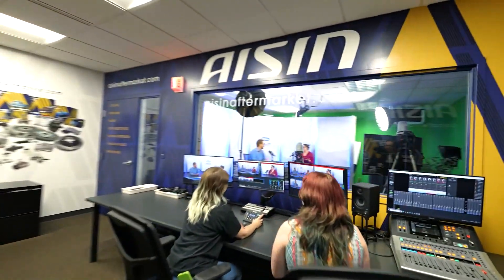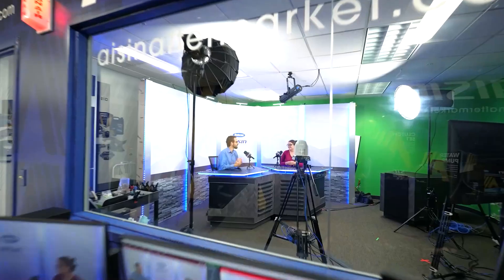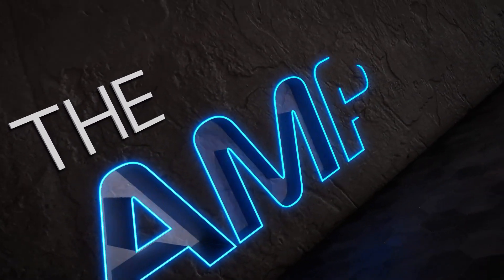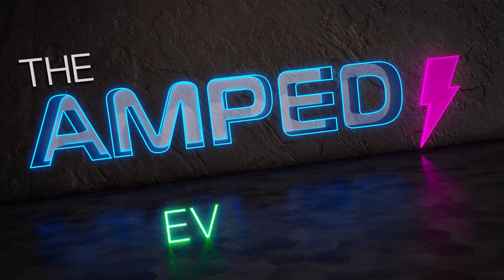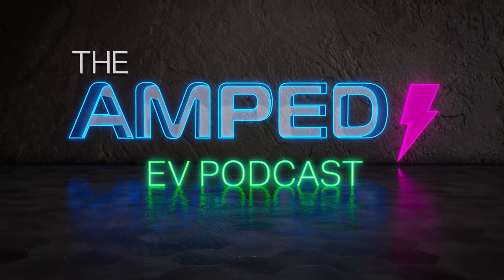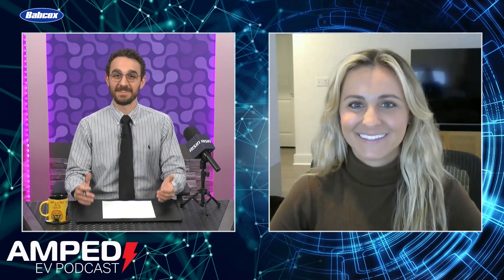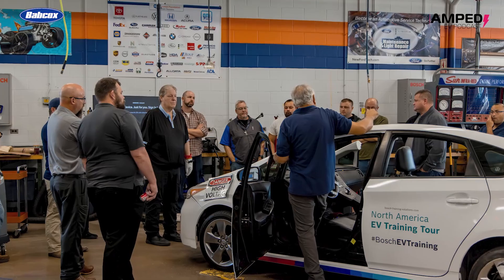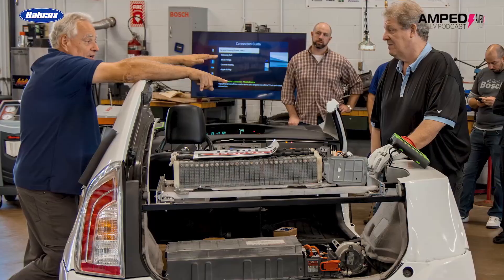How Bosch Mobility Re-Thought EV Technician Training and the Future of EV Education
How do you train today’s technicians to work on powertrains that barely existed a decade ago – and keep evolving each year? Bosch Mobility took on that challenge with its nationwide EV technician training tour, a hands-on program designed to meet technicians on-site.

Brittany Kearns, Project Manager for EV Service Concept at Bosch Mobility, joins The Amped EV Podcast to discuss this mobile training initiative. Bosch launched the tour in 2024 to address the growing demand for EV technician training across the United States.

Kearns explains how the one-day, face-to-face program brings cutaway vehicles, diagnostic tools, and essential equipment directly to workshops. The tour targets technicians, students, and educators – giving them the confidence to work on EV platforms like the Toyota Prius, Nissan Leaf, Tesla models, Ford Lightning, and Chevy Blazer EV.

Expanding Technical Depth and Responding to Feedback

Feedback from the field led Bosch to expand the curriculum with advanced training modules and deeper diagnostic content.

Kearns shares how Bosch is also addressing regional training needs, including diesel education and ADAS (Advanced Driver Assistance Systems). Bosch supports shops as they transition to servicing connected, software-defined vehicles.

She emphasizes that technicians must go beyond mechanical repairs and understand software updates, sensor calibration, and system diagnostics. As EVs evolve, Bosch continuously updates its tools and educational offerings to keep pace.

Evolving EV Technician Training Curriculum and Public Education

Kearns notes a growing number of hands-on EV training programs across the industry and sees that trend as critical. These resources help close knowledge gaps—not just for technicians, but for the public as well.